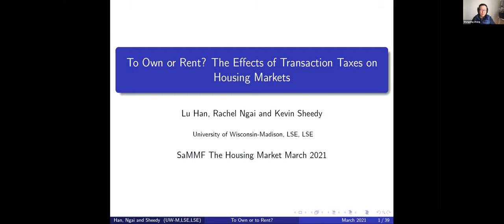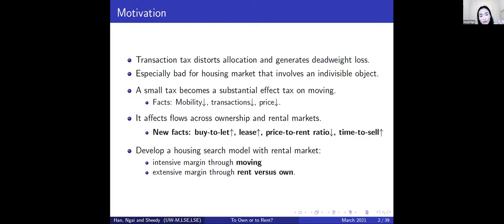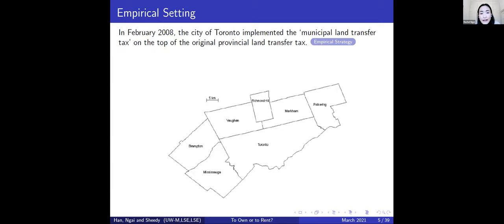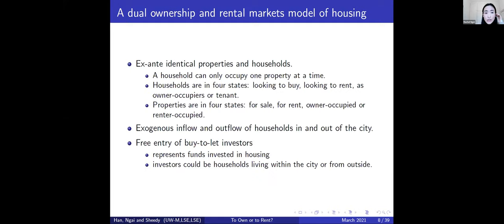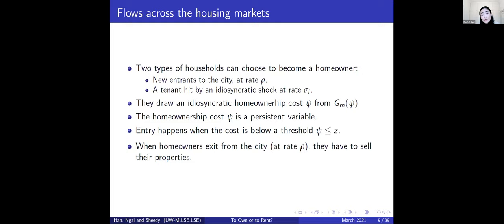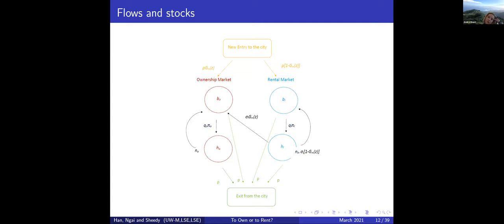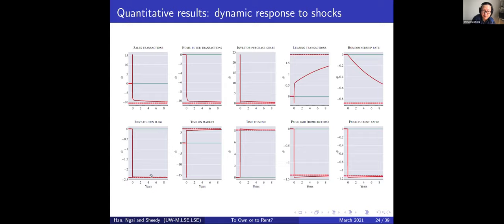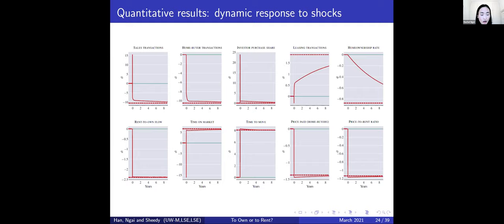Workshop: the Housing Market